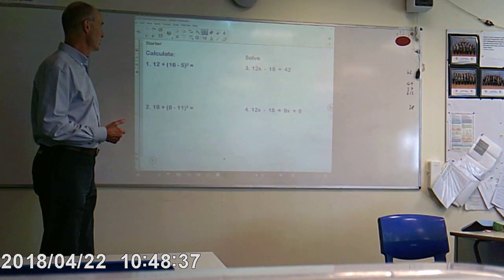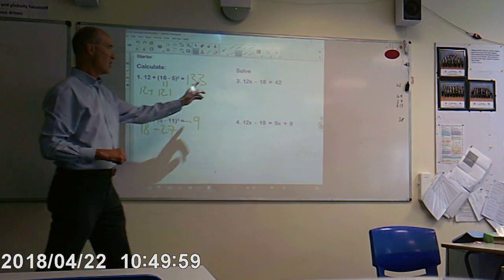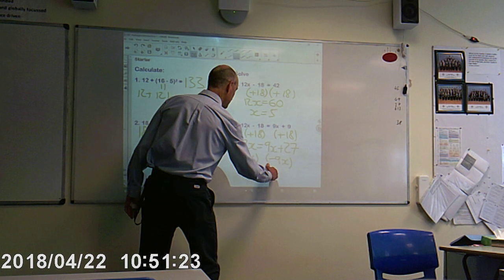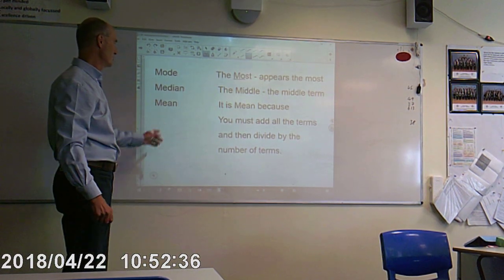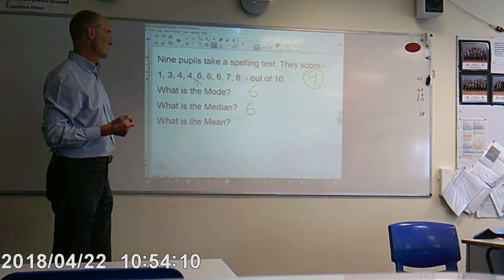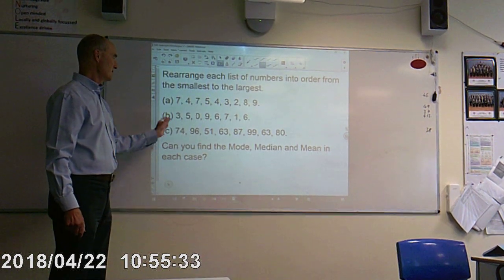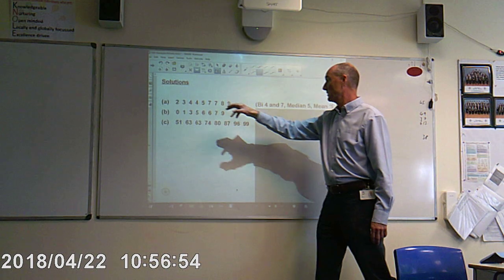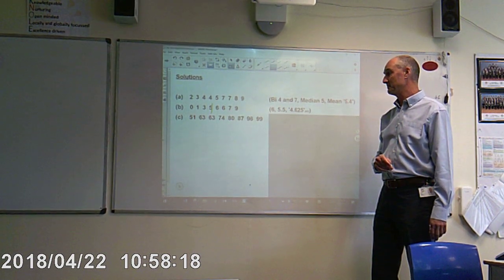Knole Academy | Maths | CB Year 10 | Week 5 | Averages 1